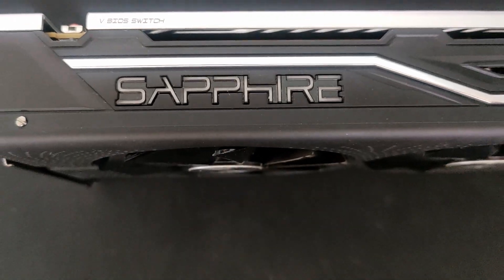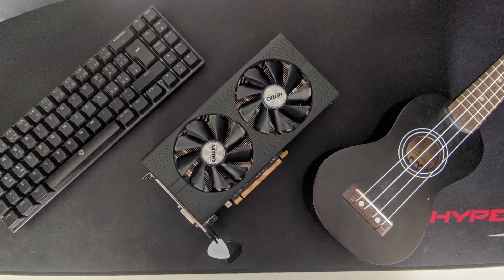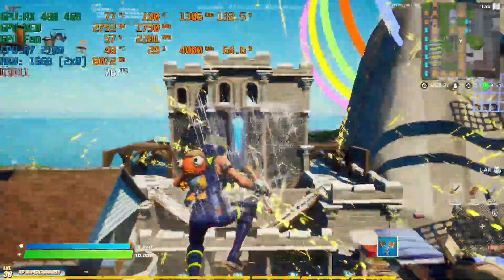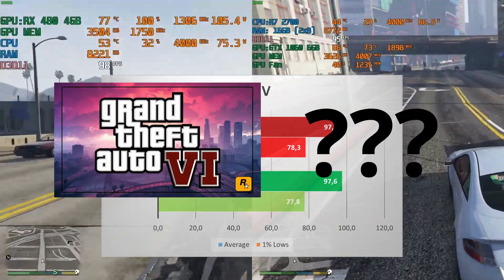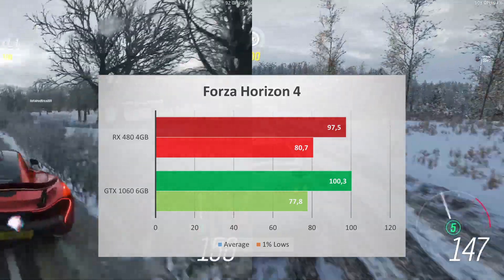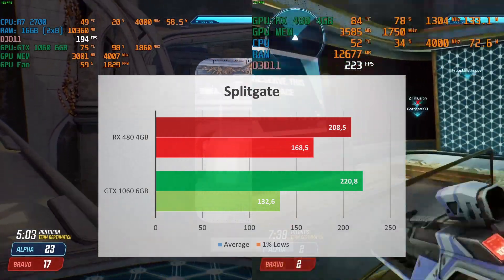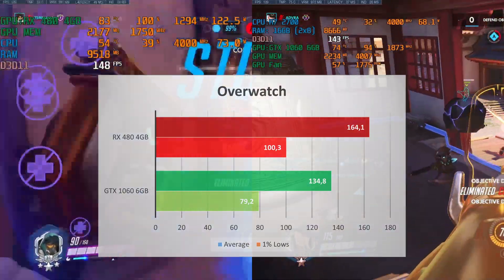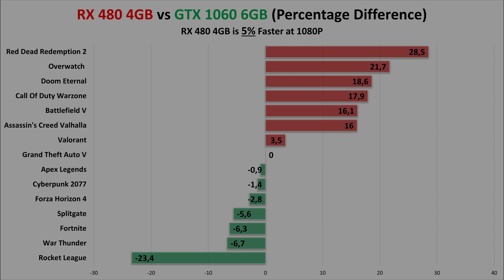RX 480 4GB vs GTX 1060 6GB | 5 Years later, which GPU aged better?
Hello everybody, in this video I will be benchmarking the RX 480 4GB and the GTX 1060 6GB after 5 Years to see which GPU aged better. I will talk about the history of both of these GPUs briefly. Then we'll proceed to the 15 games benchmark! After all of that, I will give my conclusion on which GPU to get. I hope you enjoy the video!

Chapters:
0:00 - Intro
0:28 - Brief History Recap
3:25 - Graphics Cards introduction
4:02 - Graphics Cards Specs & Drivers
4:06 - Test System
4:12 - Testing Methodology
-Games-
4:37 - Valorant
5:17 - Fortnite
6:00 -  Grand Theft Auto V
6:31 - Call Of Duty Warzone
7:10 - Battlefield V
7:45 - Apex Legends
8:18 - Forza Horizon 4
8:46 - Doom Eternal
9:42 - Cyberpunk 2077
10:26 - Splitgate
11:02 - Rocket League
11:43 - Warthunder
12:17 - Overwatch
13:09 - Red Dead Redemption 2
13:47 - Assassin's Creed Valhalla
-End of Games-
14:29 - Average performance across all 15 Games
15:13 - Conclusion
16:20 - Ending